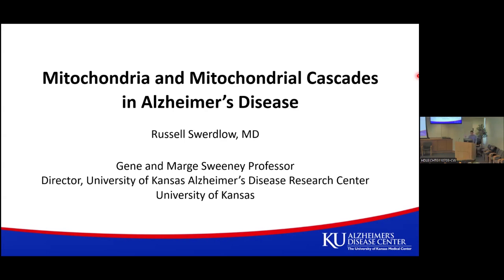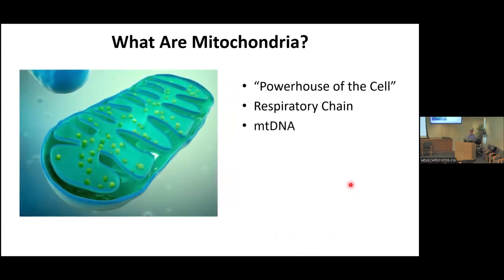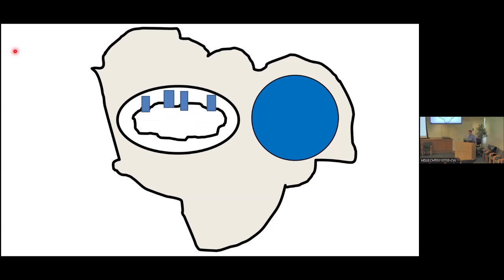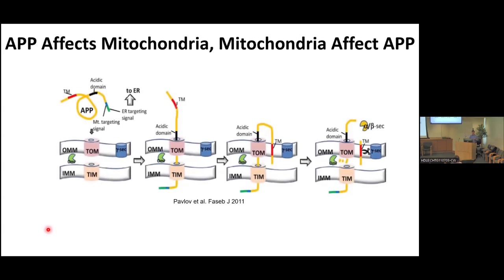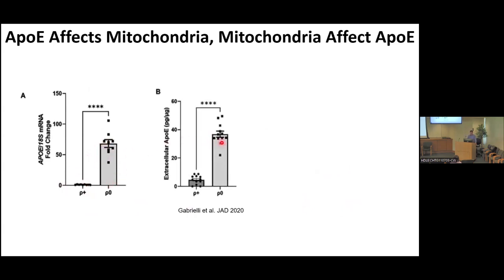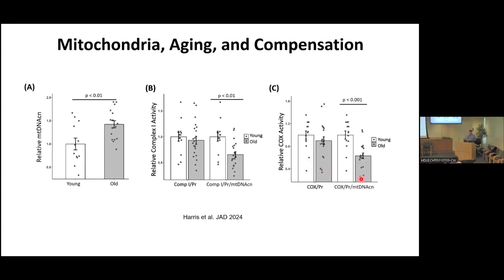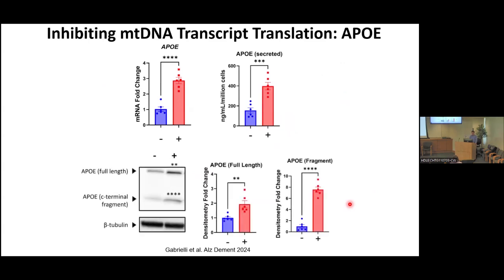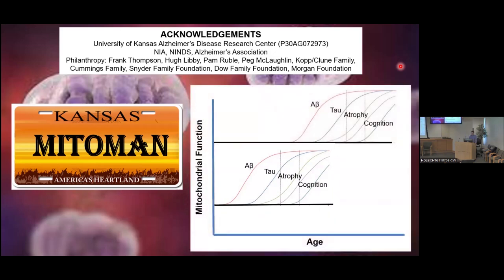Russell Swerdlow, MD - Mitochondria and Mitochondrial Cascades in Alzheimer’s Disease